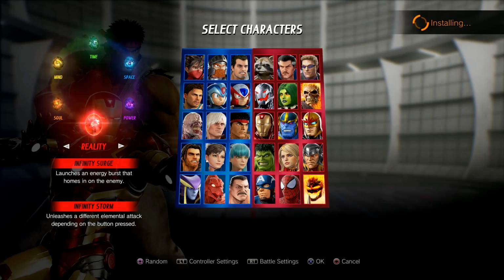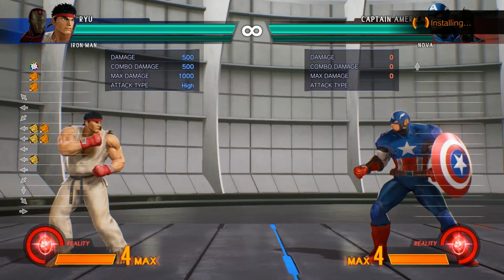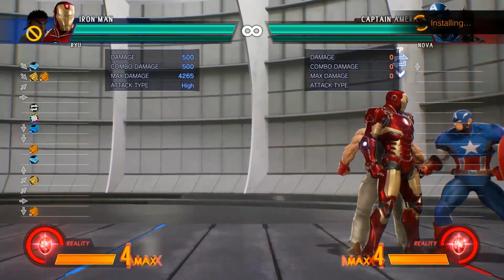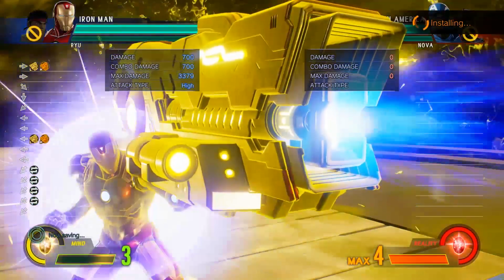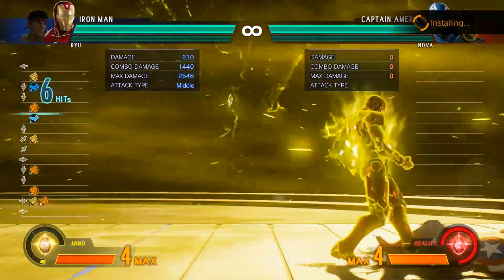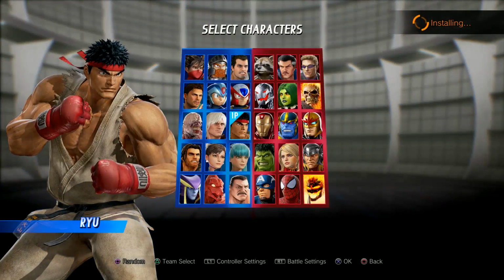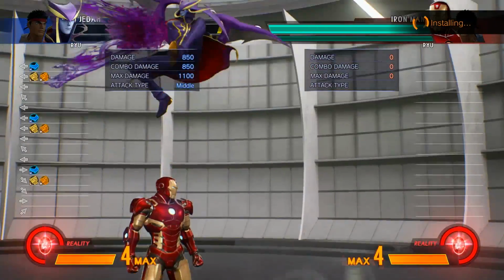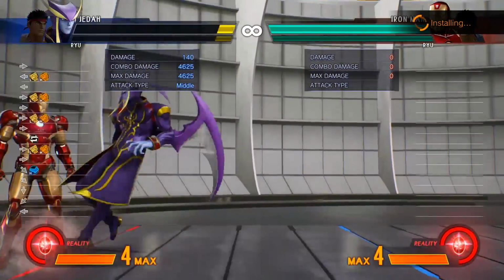Marvel vs. Capcom: Infinite Tutorial ft Tasty Steve (@tasty_steve) & Sajam (@sajam) The Recipe Pt. 2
818 Views - Mar 19, 2024

Thanks to Capcom for the early copy!

When Gootecks & Mike aren't looking, TastyJam slide into the cursed couch to cook up a delicious showcase of "forbidden" fighting games!

Tasty Jam stumble on a secret ingredient.  A never before seen ingredient. So they decided to whip up a quick Appetizer of Marvel Vs Capcom Infinite

***Support Cross Counter***
- Cross Counter Training: Step up your game with some coaching from guys like gootecks, Justin Wong, K-Brad, Chris G & more! and book a session today!
- JackThreads is your premium online menswear shop, offering a curated selection of guy gear & gadgets - Get an instant $5 credit for signing up!
- Über: Tap a button, get picked up in minutes. Everyone's personal driver!